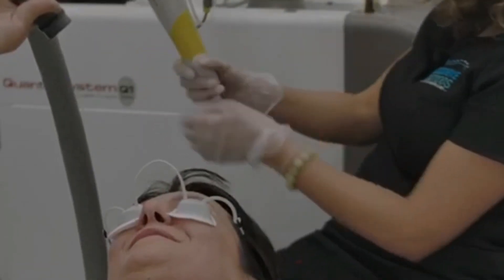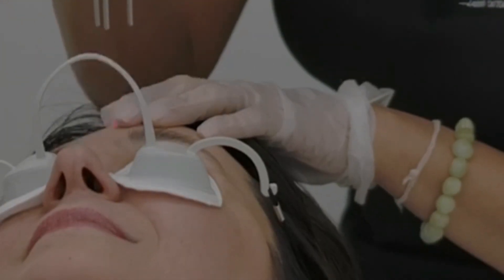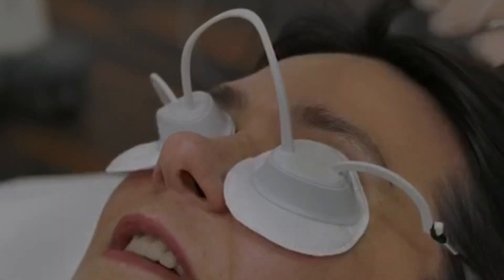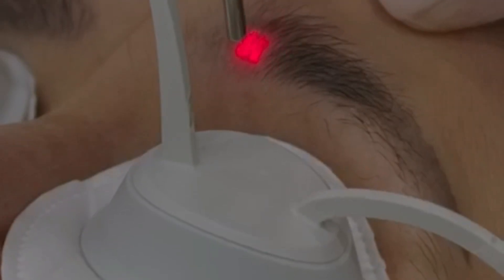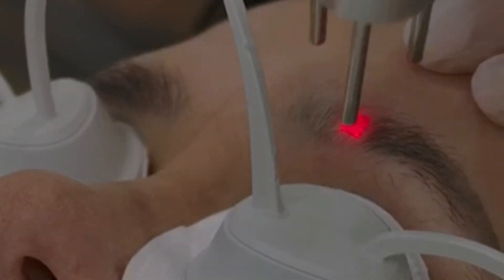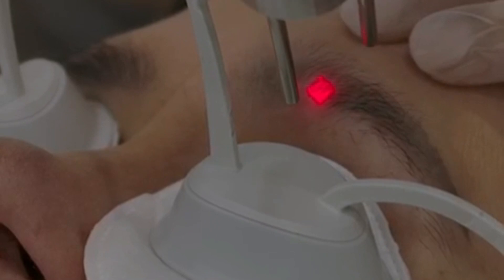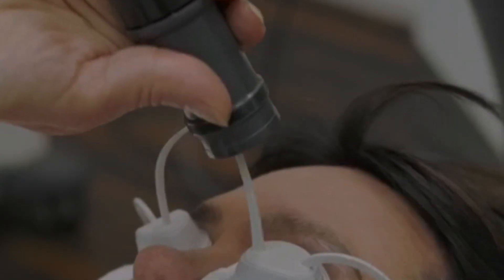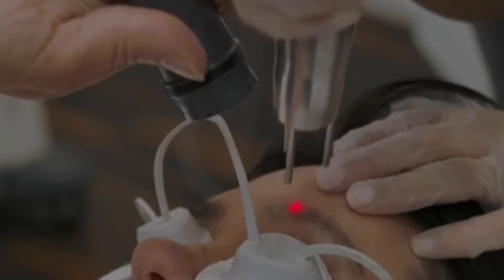Want to know more about the eyebrow tattoo removal process?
If you want to know more about the eyebrow tattoo removal process, then this video is going to help.

We are very happy to chat with Adriana Anastase who chose to come to Goodbye Tattoos to get eyebrow laser tattoo removal for the first time.

Adriana is keen to get a fresh pair of natural looking eyebrows, but first must fade her current cosmetic eyebrows.

Adriana is a skincare therapist and cosmetic tattoo artist at Adriana Beauty Boutique in Sydney, Australia. This is where artistry meets beauty.

Adriana is a highly skilled skincare expert and experienced cosmetic tattoo artist for 25 years in the aesthetics industry. You should see her wall full of certificates and awards, and all the training she has done over the years.

She specialises in a wide array of services, from customised facials, advanced peels, skin needling, plasma fibroblast lifting and tightening, nano brows, eyeliner, lips to medical tattooing
(breast areola complex).

Watch here as we get her expert opinion on skin and cosmetic ink and then we'll go into the eyebrow tattoo removal treatment itself with Jamie at Goodbye Tattoos.

A big thank you to Catalin Anastase for his beautiful filming on the day and his editing skills to bring this all together:

For any further questions, leave them in the comments below and we will come back to you.